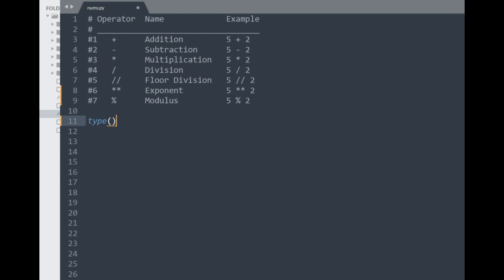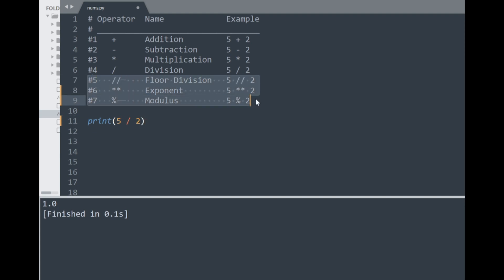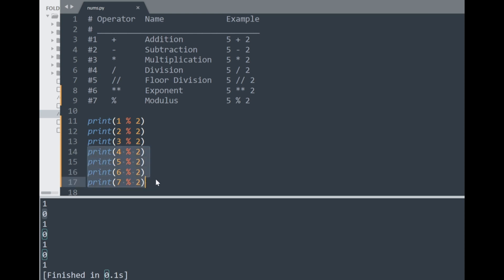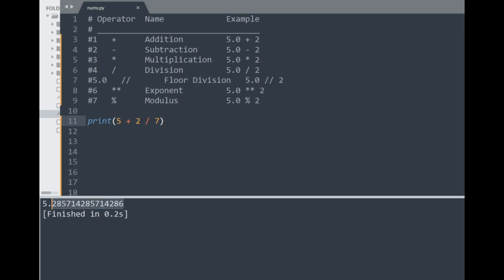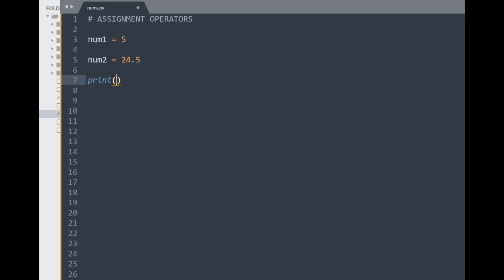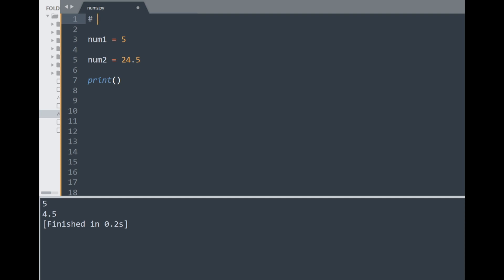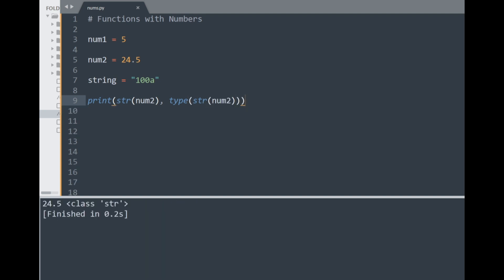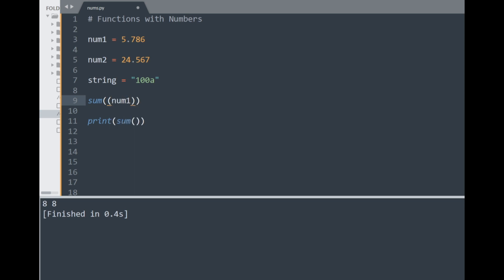Python Tutorial #3 [Beginners] - Numbers & Operators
Python Tutorial for Beginners #3 -  Numbers & Operators.

Asalamualaikum guys, in this tutorial we'll explore on how to work with numeric data, i.e. integers, float numbers. You'll come across operators most commonly used with numbers, and some nice built-in functions that can be applied on numbers. Have a good one.

* Note: At 00:16:00 for the print output I meant to say - "both values are of the integer type".

~ Timestamps ~
00:00:00 - Opening
00:01:17 - Arithmetic Operators
00:05:43 - Change In Number Types
00:07:52 - Order Of Operations
00:10:09 - Assignment Operators
00:13:07 - Casting Functions
00:15:46 - Math Functions (built-in)
00:19:29 - Closing

🎦 Equipment:
Mic App (phone) - BandLab